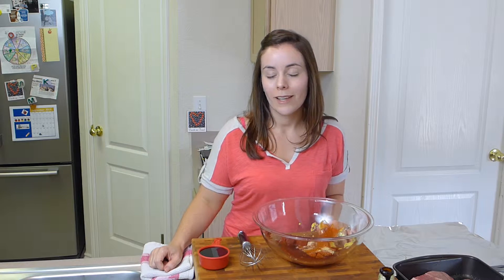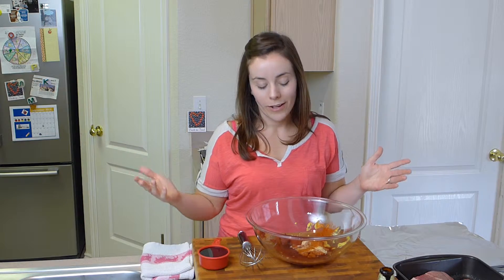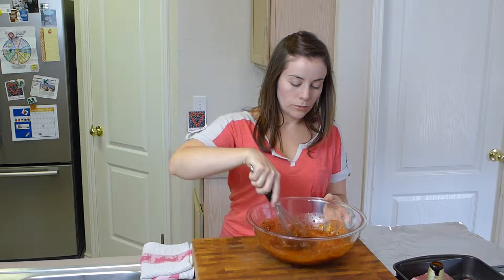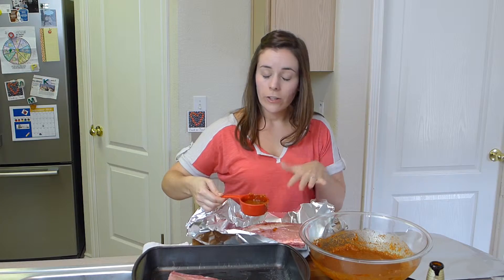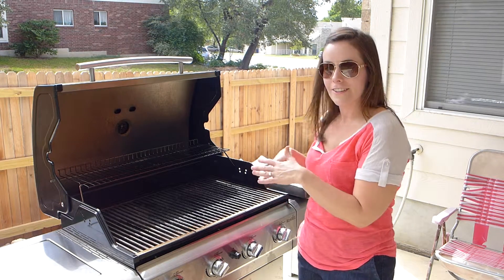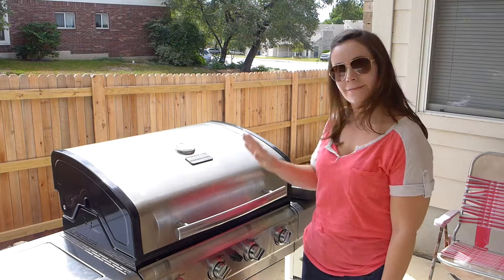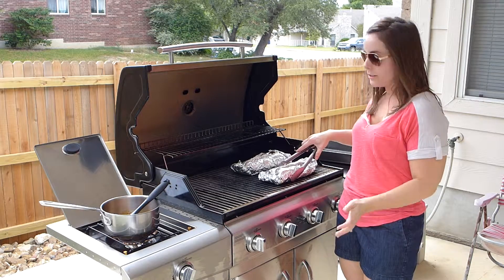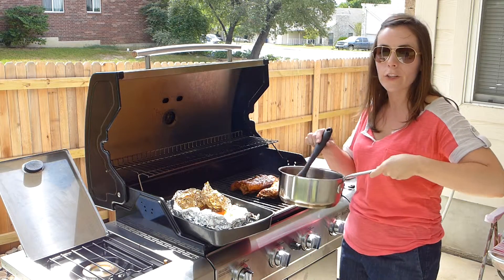sticky 'n sweet baby back ribs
Grilling is one of my favorite things to do.  These ribs are perfect for watching football and inviting over friends and family.